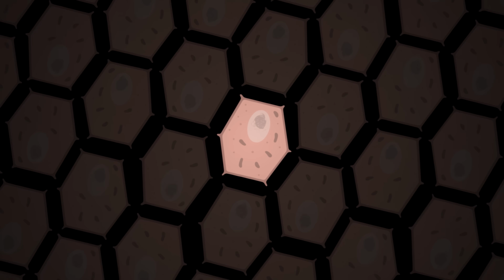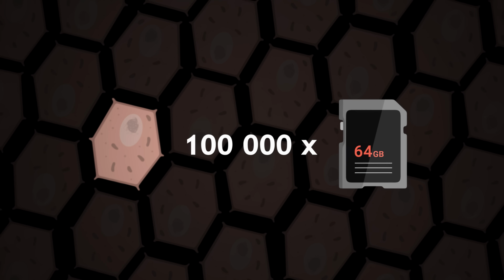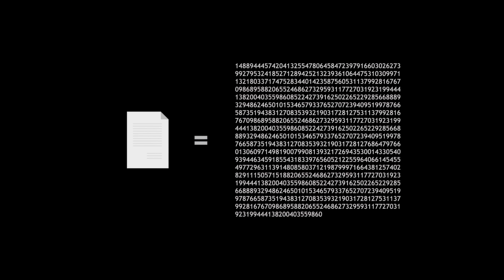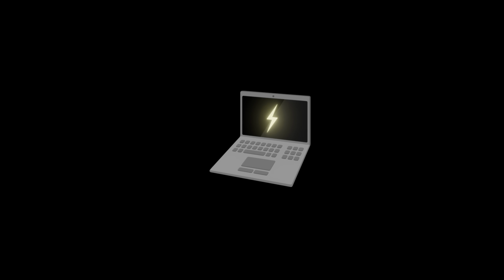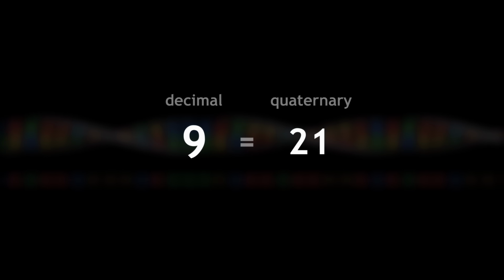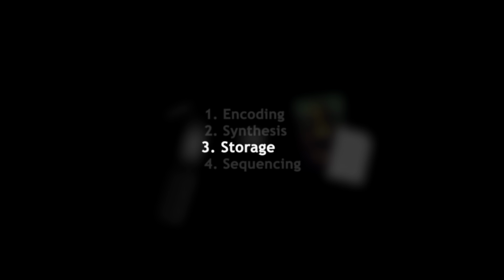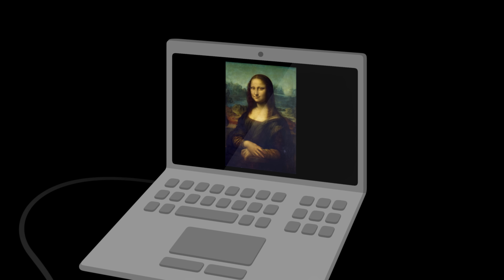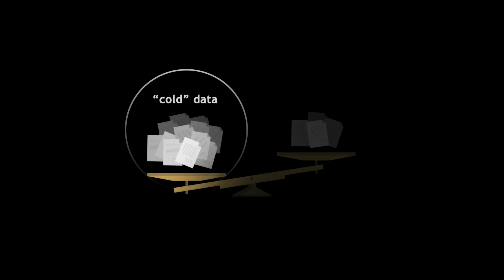How to store data on DNA?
Can a file be stored on DNA? What would be the advantages of such storage? And what developments can we expect in the future? All these answers in 12 minutes!

0:00 - Introduction
2:00 - Inspiration from life, DNA
3:24 - Storing files
7:35 - A technology under development
10:51 - Conclusion

Video produced for EchoSciences Sud Provence-Alpes-Côte d'Azur with CNRS research director Marc Antonini (I3S - CNRS/UCA). Based on an original idea by Play Azur Prod. Video coordinated by Gulliver and Play Azur Prod
Calculations and sources of the figures :

0:42
0:46: 100ZB for an ADSL speed of 20Mb/s = 1.2 billion years
0:54: DVD of 1.2mm and 8.5GB, approximately 10^13 DVD for 100ZB or 12 million km
1:04
1:12: /
1:18
2:21: human genome of 3 billion base pairs, not including redundancies = 6Gb ~ 1GB
2:34
2:56: ~10µm core containing ~1GB: 10^15GB/m^3. SD card of ~100mm^3 containing 1TB: 10^10GB/m^3
6:35: Capsule of ~100mm^3 and compactness 1PB/mm^3 ( ~ 100PB. Disk of 1TB and 100cm^3: compactness ratio of 10^8
6:39: For 100-1000 ZB, need 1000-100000 capsules of 100mm^3 each containing 10-100PB, i.e. a volume of 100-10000cm^3 ~ shoebox
11:45

This video is narrated by Octave Masson.

And if you liked this video, you can share it on social networks !